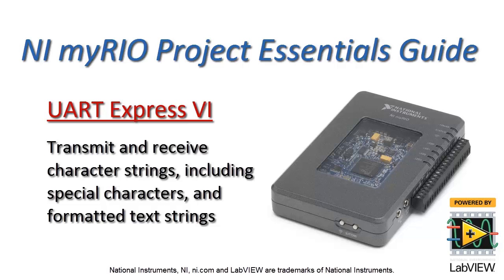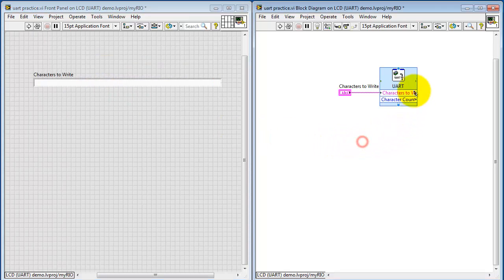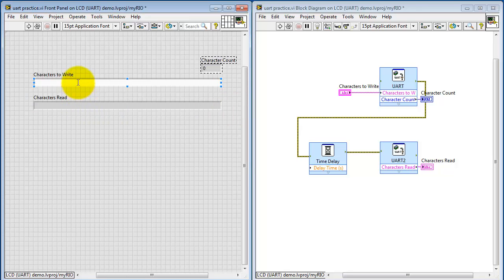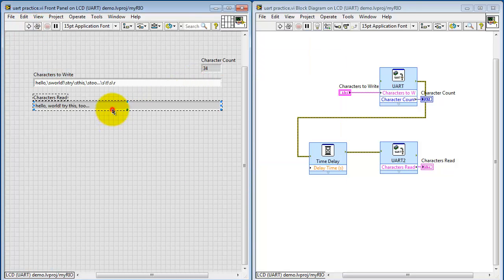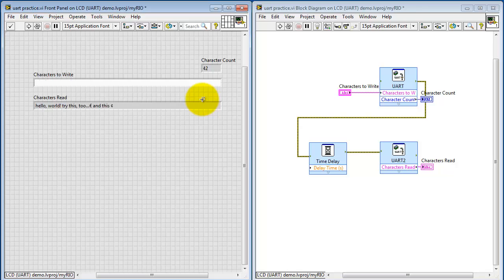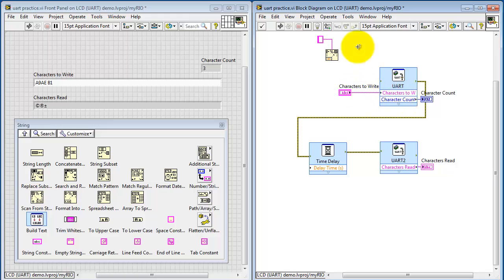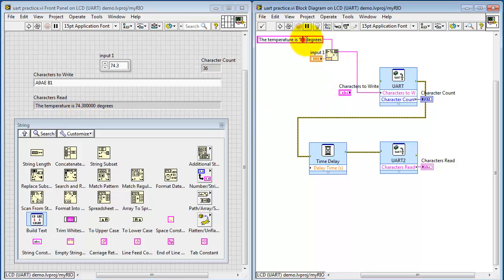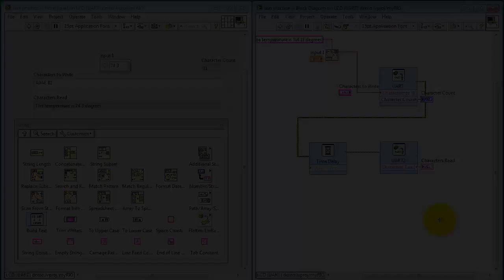NI myRIO: "UART" Express VI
Learn how to use the LabVIEW "UART" Express VI to transmit and receive character strings, including special characters, and formatted text strings.